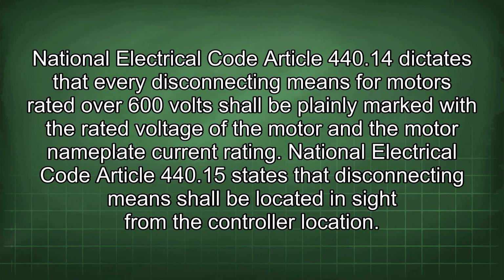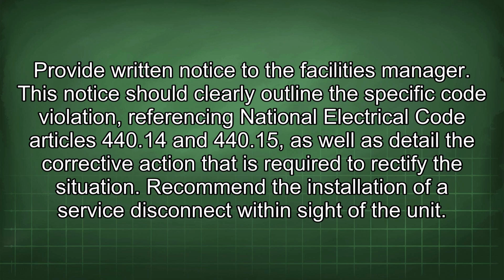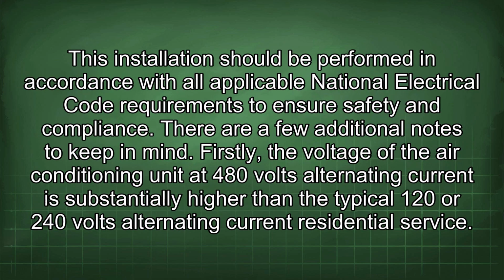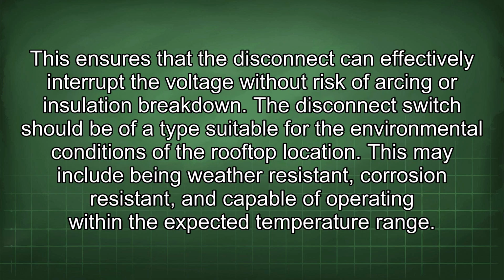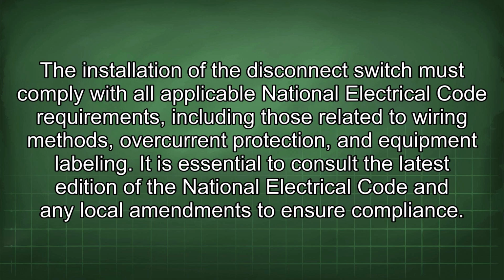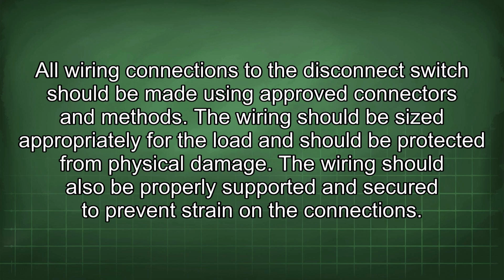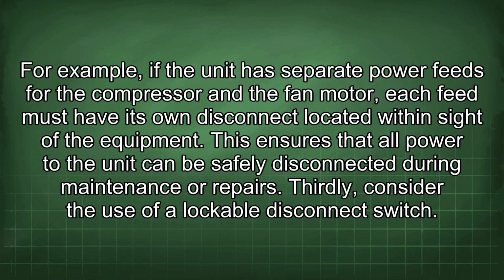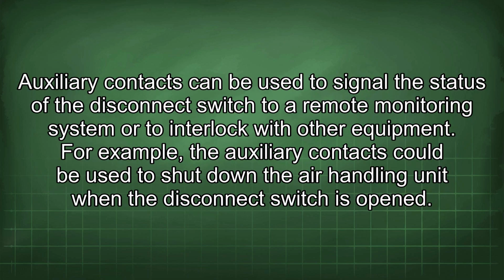Rooftop AC Unit Disconnect Code Violation Explained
This video explains the NEC code violation regarding rooftop AC units and the lack of a service disconnect. We cover relevant NEC articles, safety hazards, and recommended actions. Learn about ensuring compliance and safety.